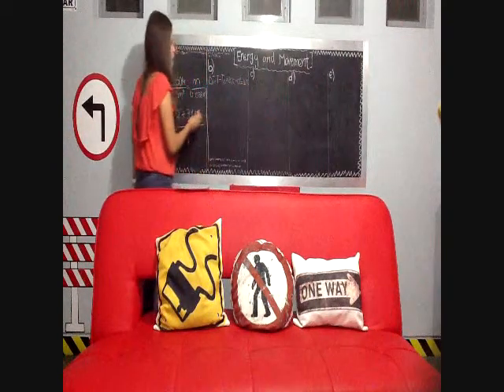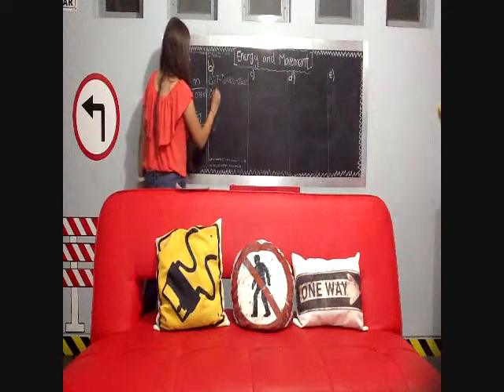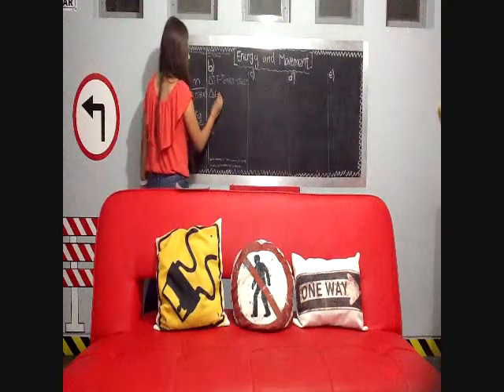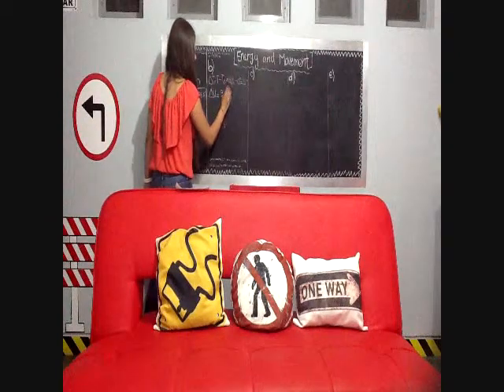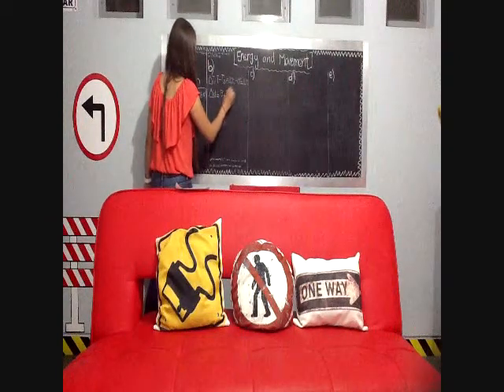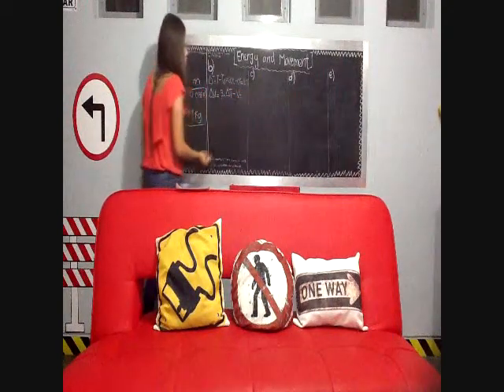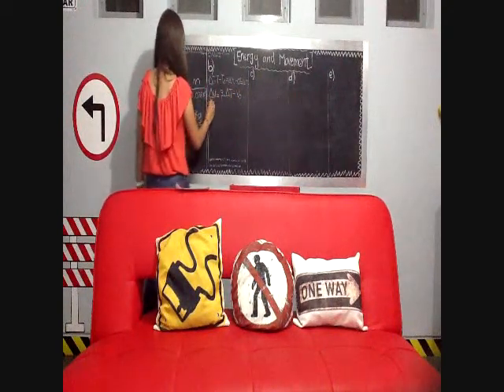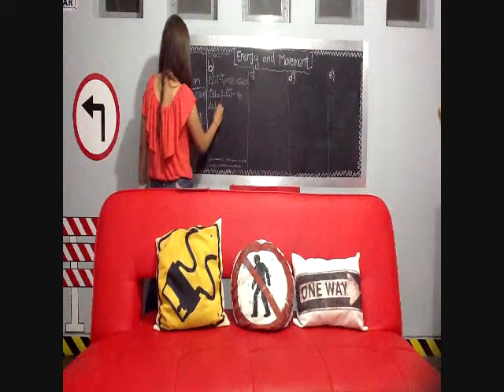Fisica Project 2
JOSSELINE, JENNY, XIMENA, MICHELLE, FANNY